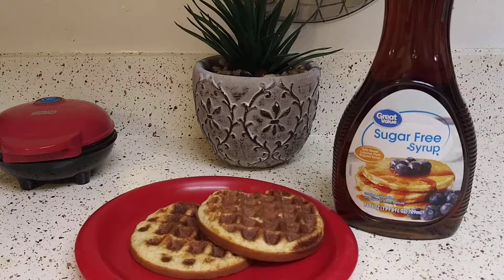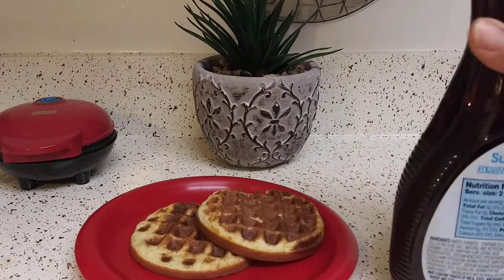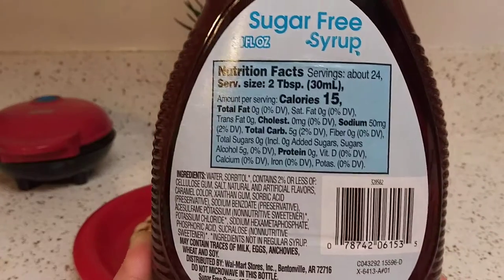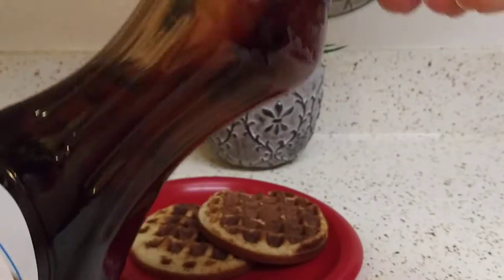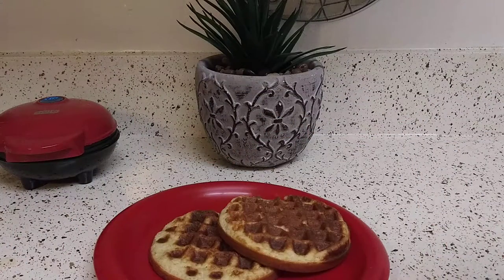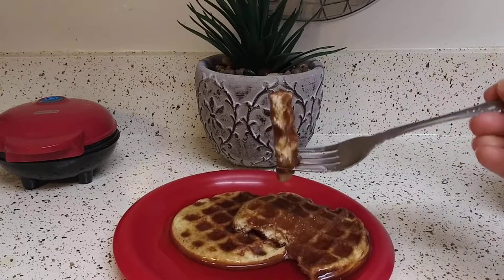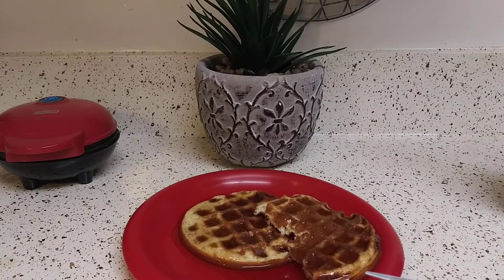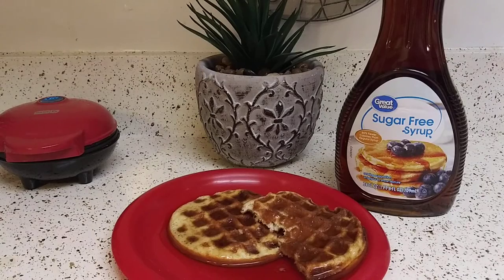Sugar free pancake 🥞 syrup review.